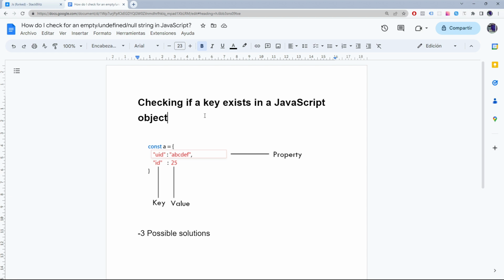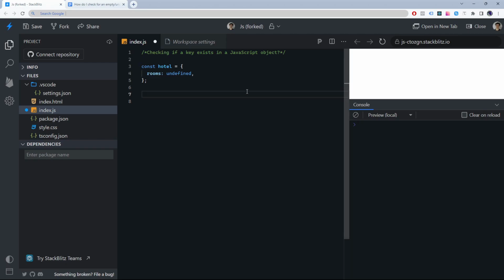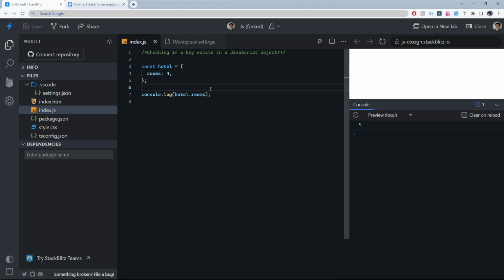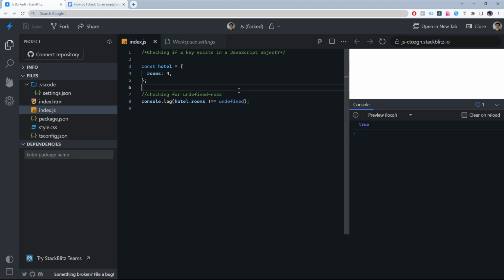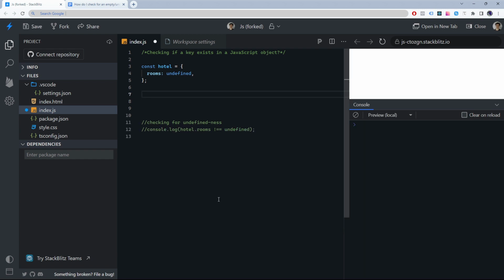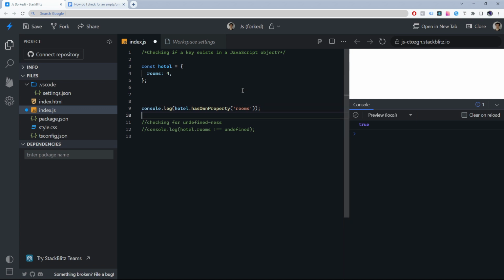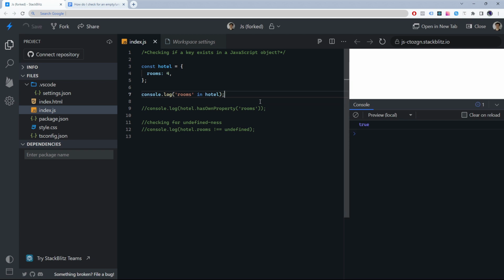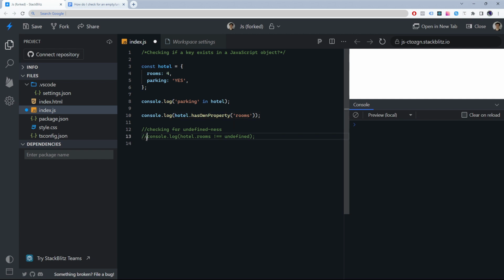JavaScript Objects Tutorial: Checking if a Key Exists - Learn JavaScript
Dive into the world of JavaScript Objects with this comprehensive tutorial video. Our primary focus is to empower learners to check if a key exists in a JavaScript object using the hasOwnProperty() method - a crucial aspect of JavaScript Problem Solving.

Throughout this JavaScript Guide, we walk you through clear explanations and practical JavaScript Examples, demonstrating the step-by-step process of checking a key in a JavaScript object. Whether you are brushing up on your JavaScript Basics or on the path to becoming an Advanced JavaScript developer, this tutorial has you covered.

We take a closer look at JavaScript Object Manipulation, providing insights into JavaScript Syntax and JavaScript Key-Value Pairs. Additionally, we share the JavaScript Best Practices for validating the existence of keys within JavaScript objects, which can significantly improve your JavaScript coding skills, helping you to build robust and error-free applications.

This tutorial is part of our ongoing JavaScript Training aimed at creating skilled JavaScript developers who can tackle any JavaScript Exercises with confidence. Remember to check the video tags for more related topics. Let's learn JavaScript together!